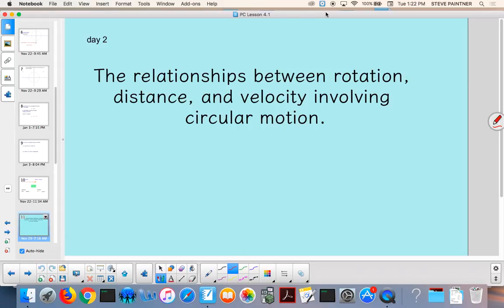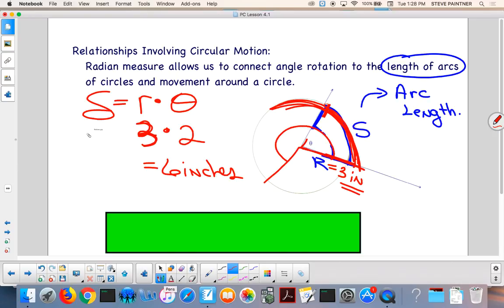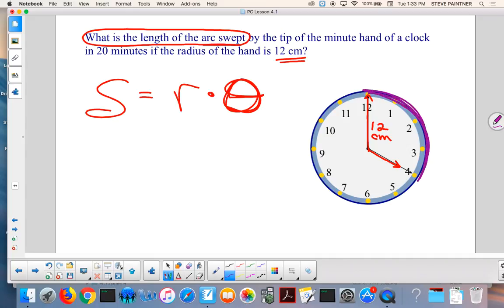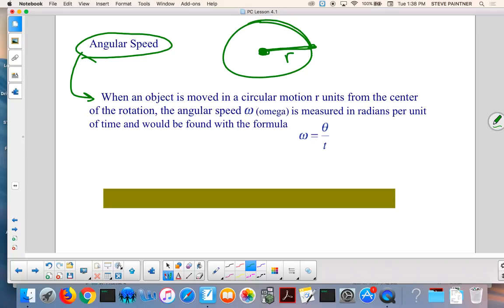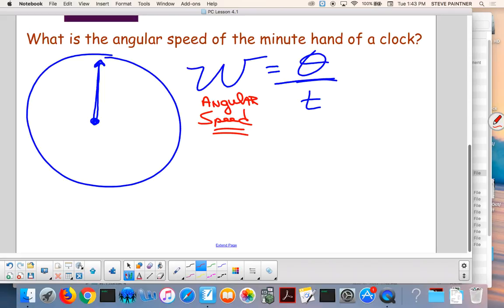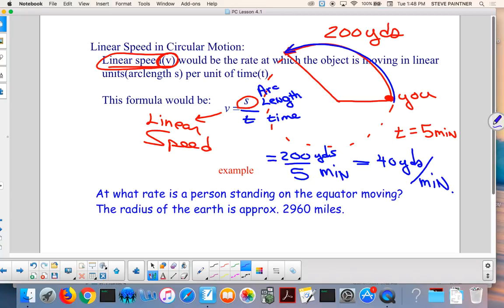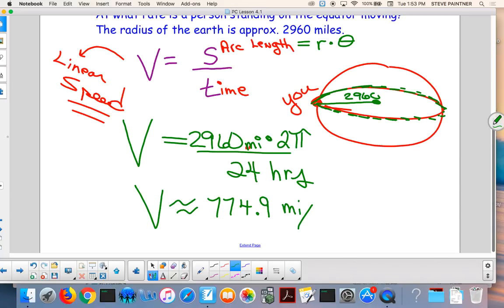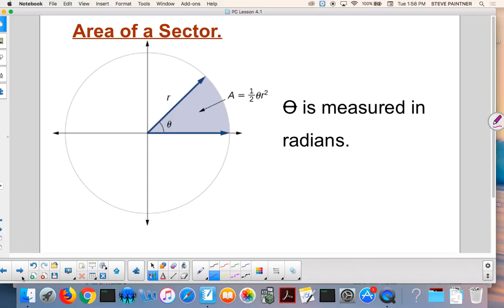4 1 Day2 ROTATIONS